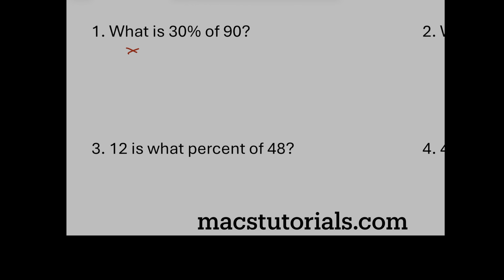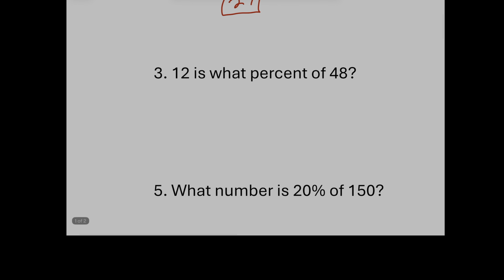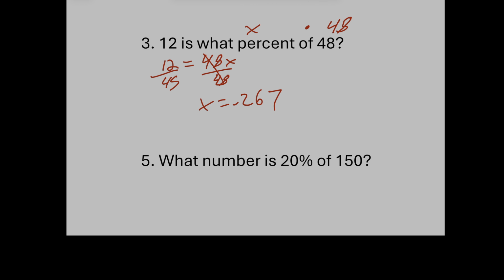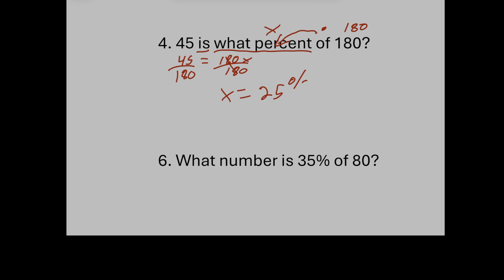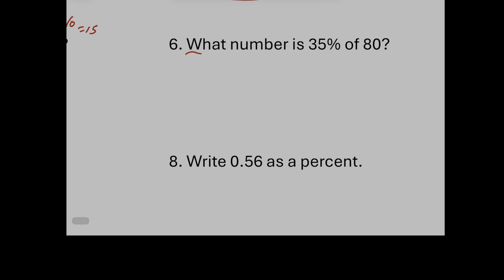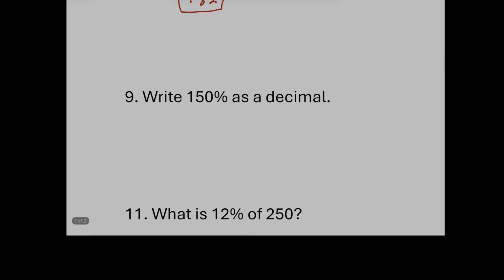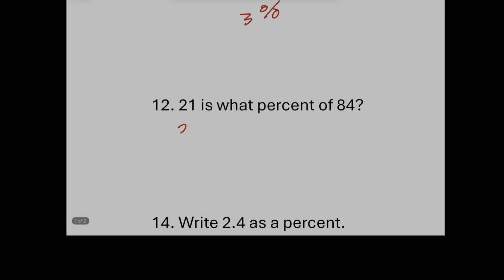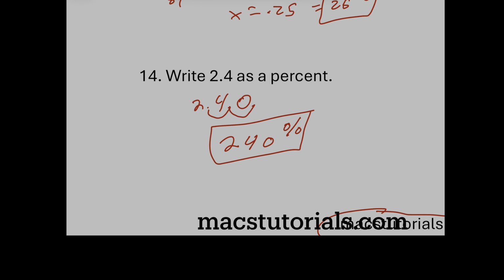2B. Percents Practice B